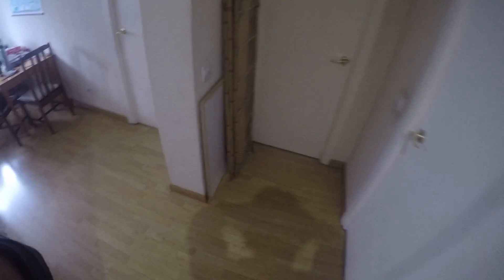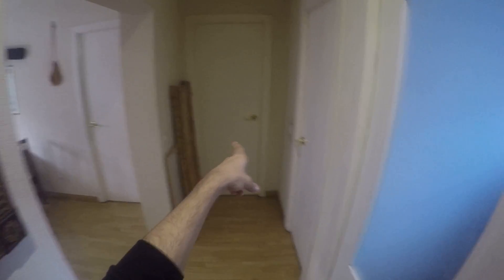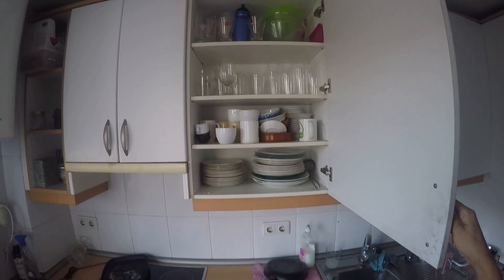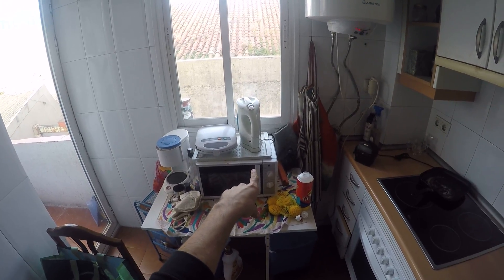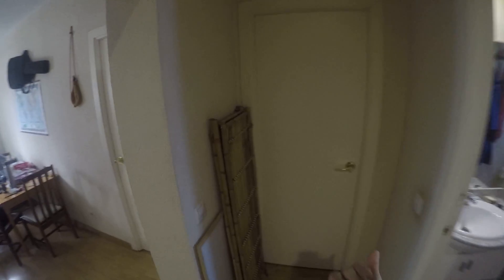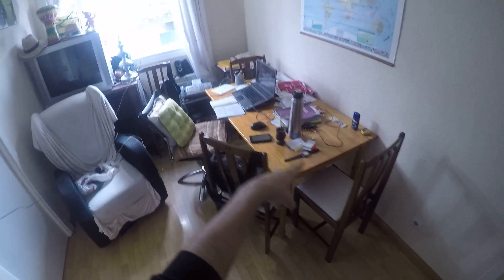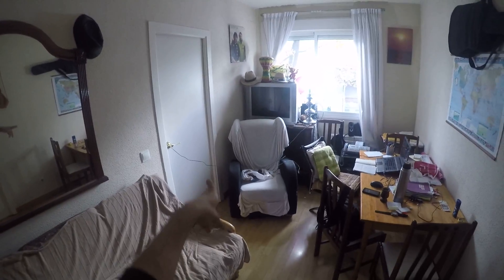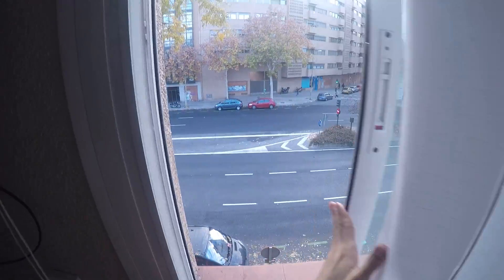2 bright rooms for rent in a 3 bedroom apartment near Atocha - men only - Spotahome (ref 98221)